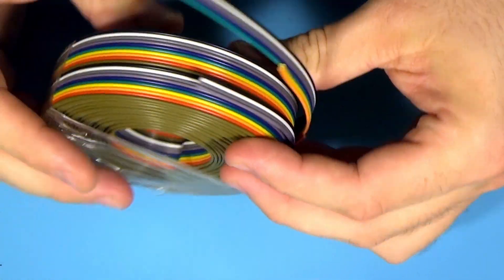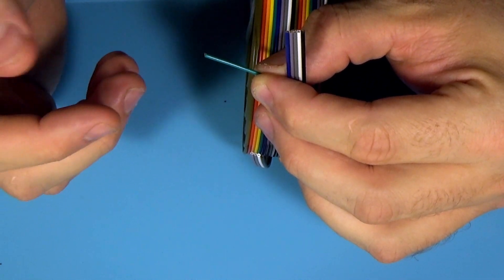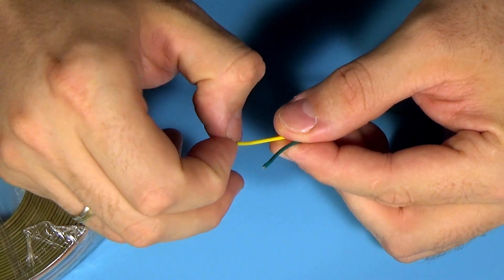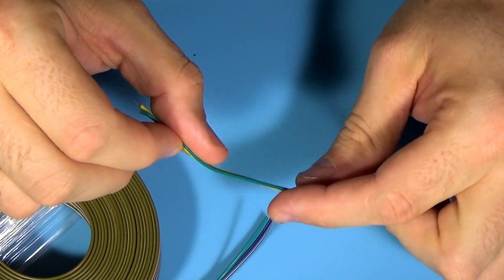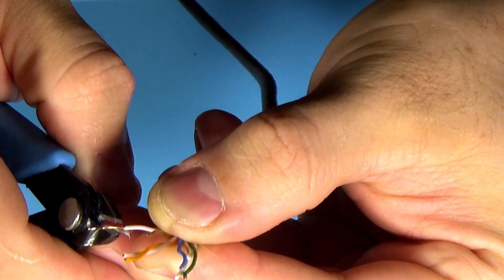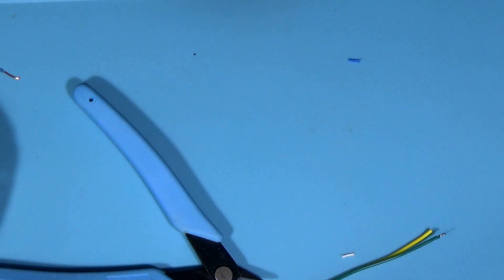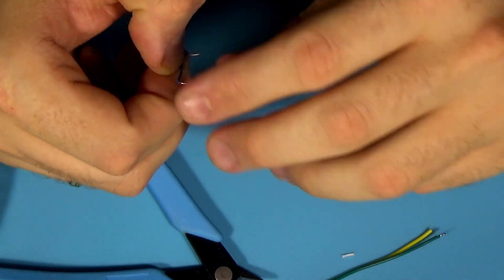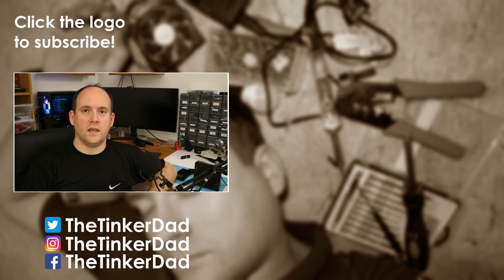Use These Instead Of Cheap Chinese Wires And Make Your Life Easier!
So you're a beginner to electronics? Here's a video I've made about wires. As simple as the topic might sound, buying proper wires, especially online can be an awful experience. So here's a quick and easy solution. Without spoiling the "story", let's just say, once again, stuff meant for PCs for the rescue!